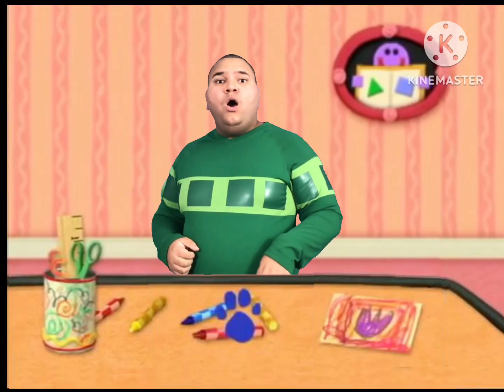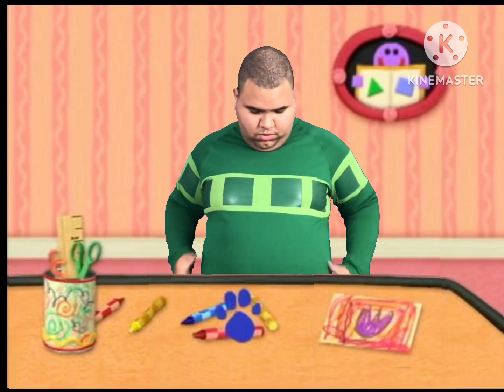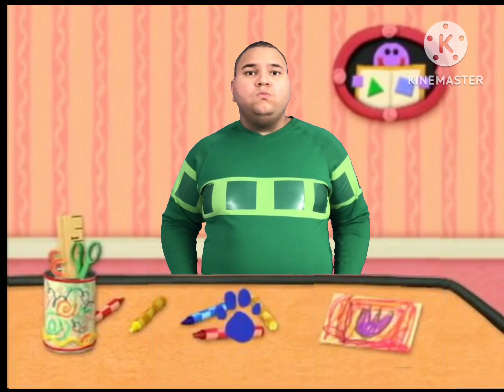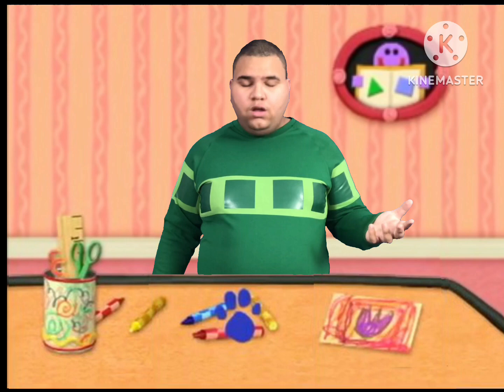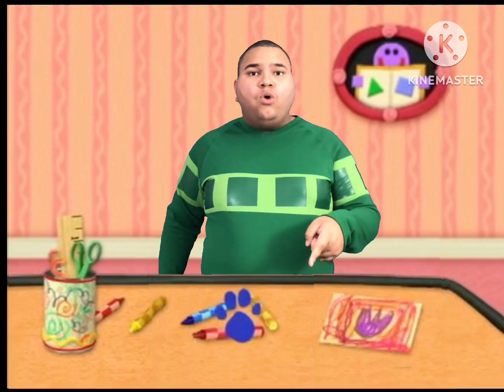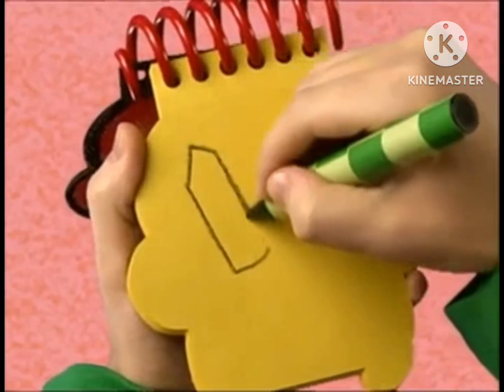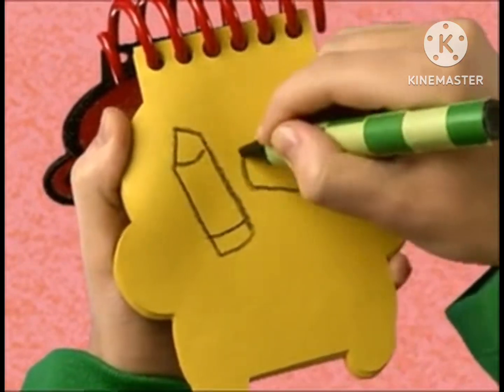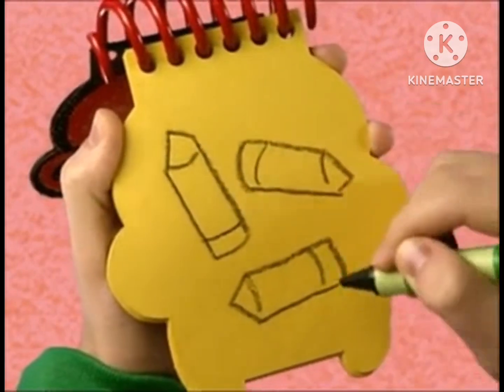Blue’s Clues How To Draw Crayons